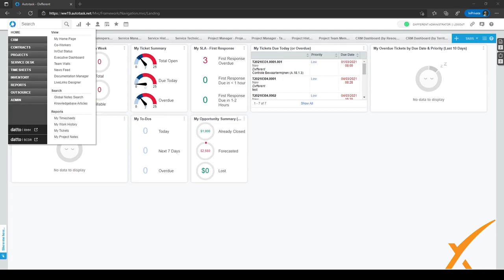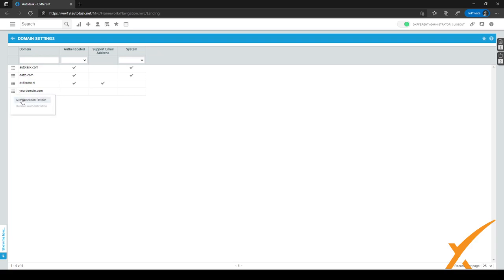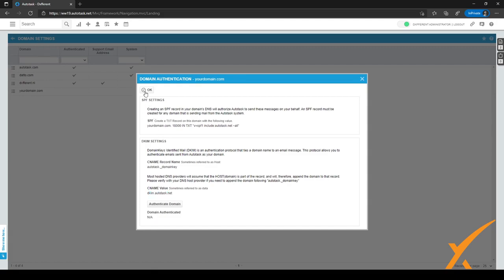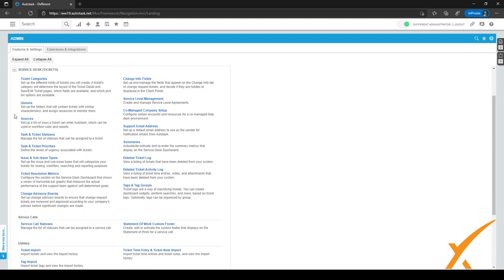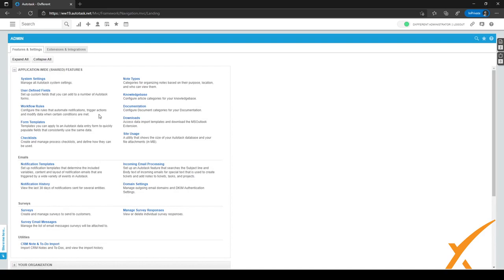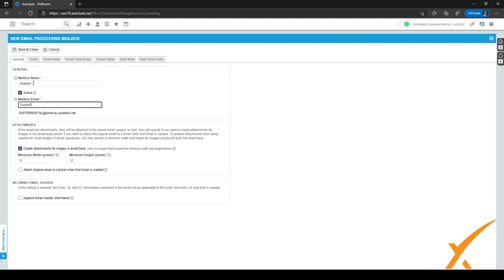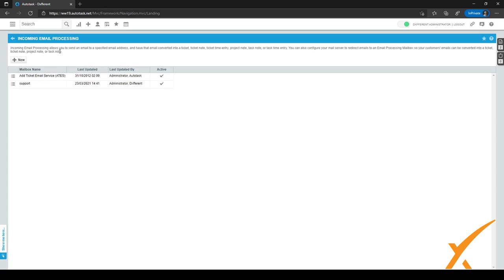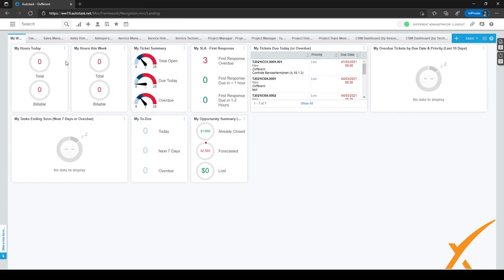Dxfferent | Autotask Bootcamp Course - 1.01 Domain Settings & Support Email Address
This helpful feature in Autotask allows you to connect your domain and support email to Autotask to view, send and link your site email or support desk emails to Autotask. This allows for the importation of tickets and other communications directly into the system. This is great because it eliminates the extra step of having to toggle back and forth between your email and Autotask constantly.